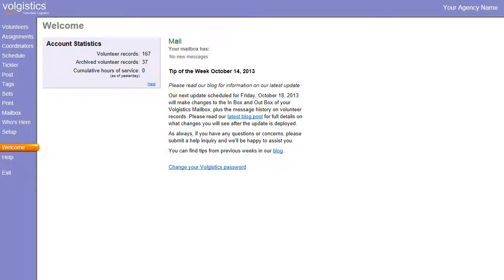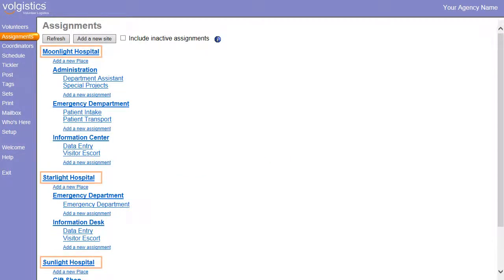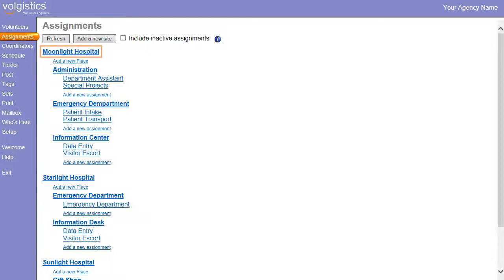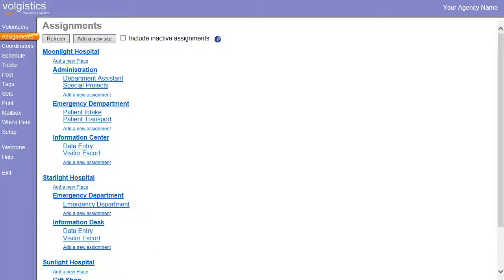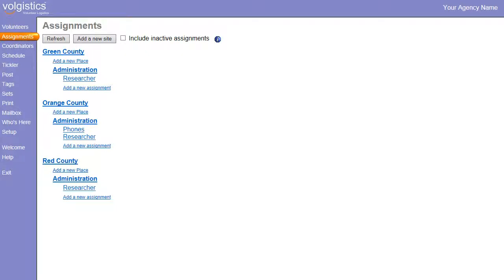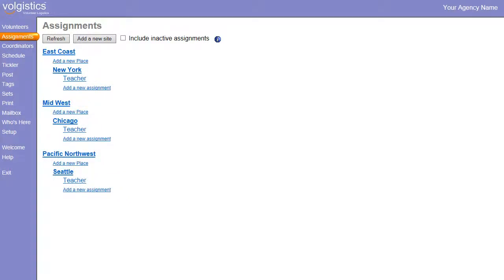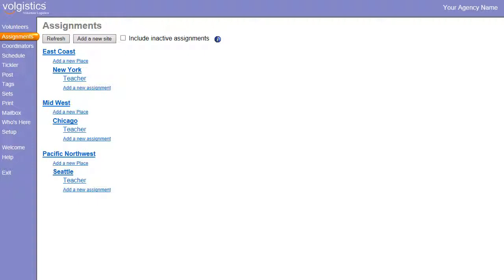Site Level Access Examples